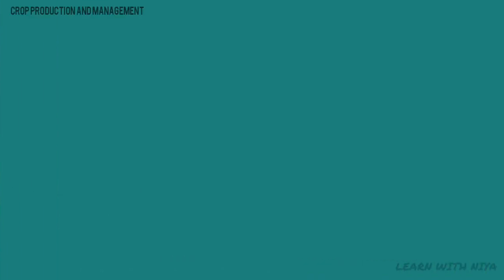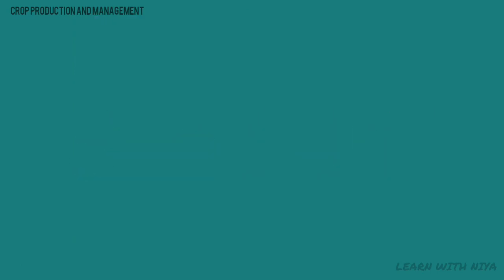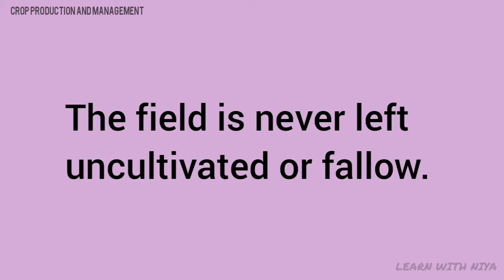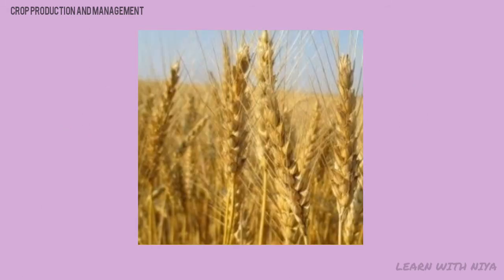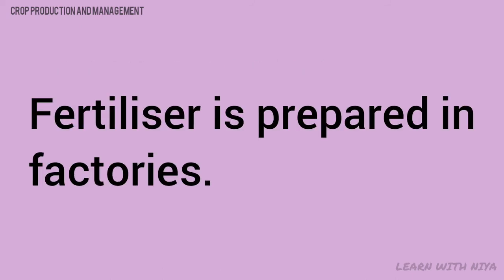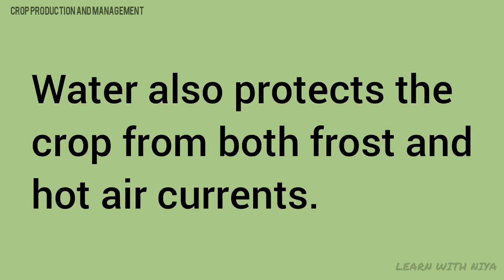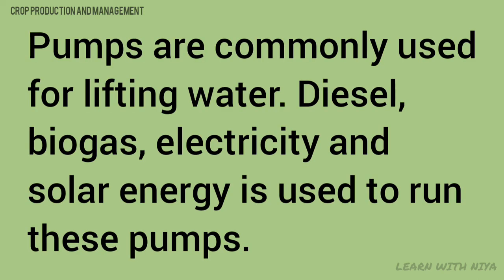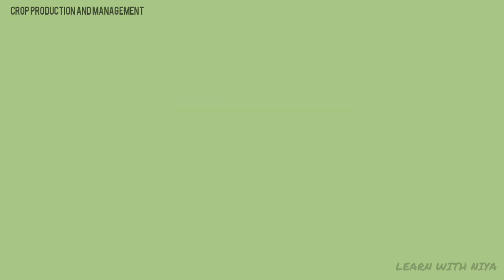NCERT | Class -8 | Science | Chapter -1| Crop Production and Management | Part -2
This video is the remaining of Part -1 Science Chapter -1 Crop Production and Management.